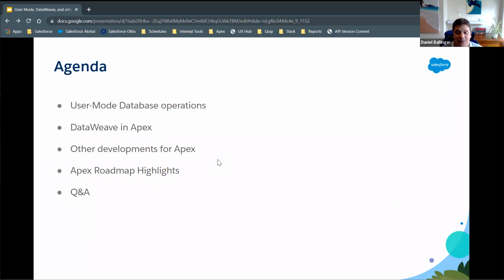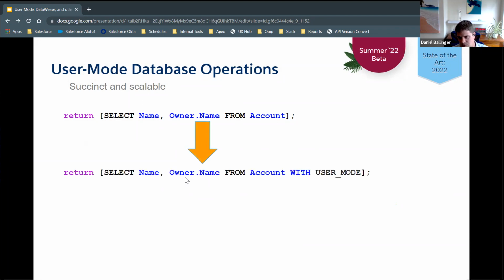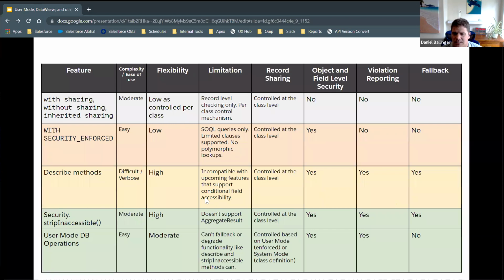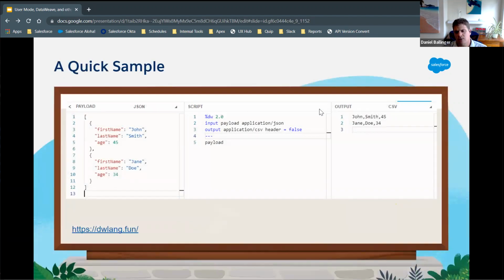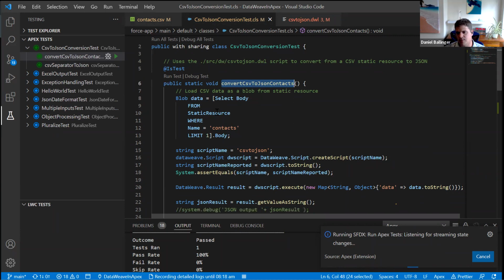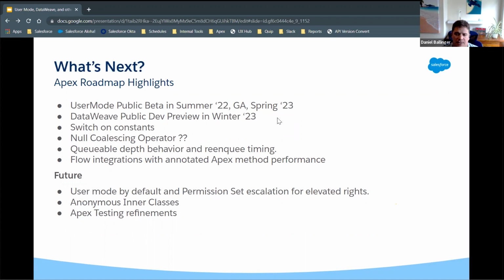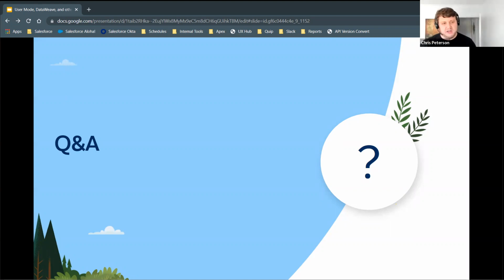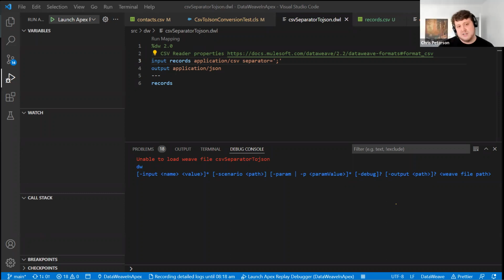Richmond, VA SF DUG - User Mode, DataWeave, and other Apex changes" -- A Chat with Daniel Ballinger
"User Mode, DataWeave, and other Apex changes"

There has been a lot of buzz in the Apex arena and some very interesting updates coming in the near future. Join us as we get a chance to have a talk with the Salesforce Director of Apex Product Management -- Daniel Ballinger!!

Daniel will be talking in depth about the new "User Mode" feature, Dataweave's data transformation capabilities now available for Apex, and other new updates coming to the Apex programming language. There will also be questions and answer section with Daniel.

For those who are unfamiliar with Daniel's background, he has over a decade of experience with the Salesforce Platform as a system integrator and implementer of managed packages for the App Exchange. He has been recognized as a Salesforce MVP since 2015 for his contributions to the developer community, which include the Salesforce Stack Exchange, that other version of the Wsdl2Apex tooling, and the unofficial list of Salesforce ID key prefixes on fishofprey.com.  He has presented at Salesforce user groups and Dreamforce on a number of topics, including visualizing metadata component dependencies, performance improvements to the ESAPI library, and using Einstein Vision object detection to create both a self driving Lego car and a garden water turret that selectively only sprays the neighbors cats.  In 2021 he took on the role as the Product Manager for Apex at Salesforce to continue expanding improvements and valuable features for the benefit of all Apex developers.

This meet-up is a must attend for any serious developers!